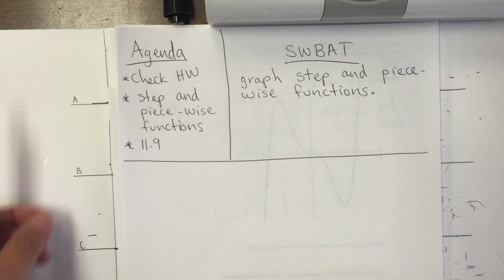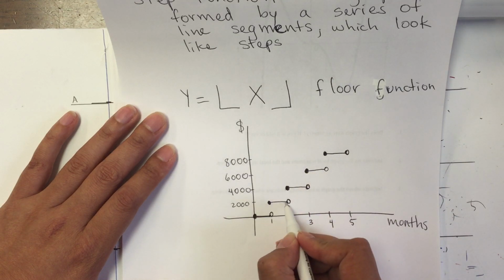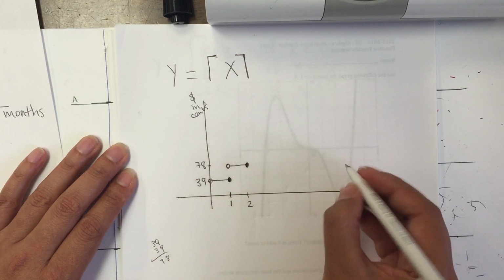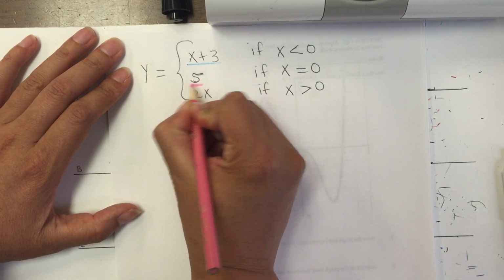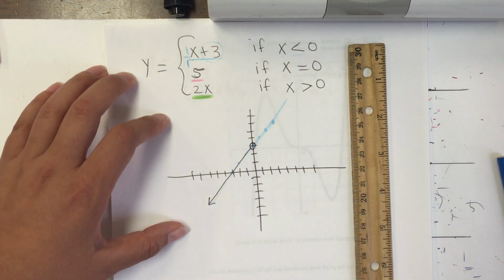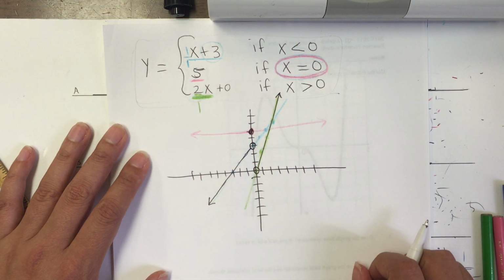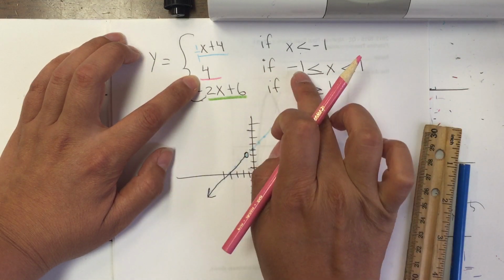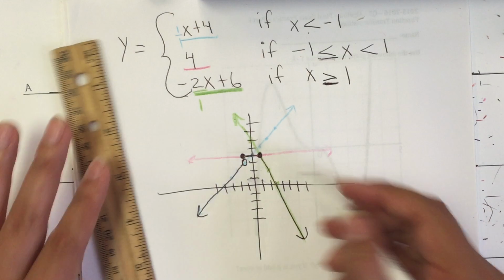3.9 step and piece wise graphs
Students will be able to graph step and piece wise functions.